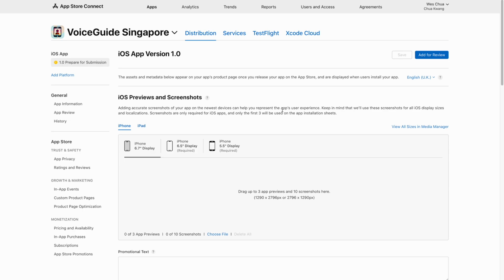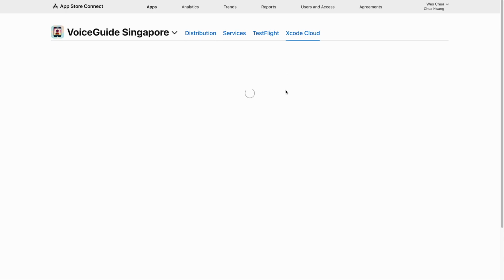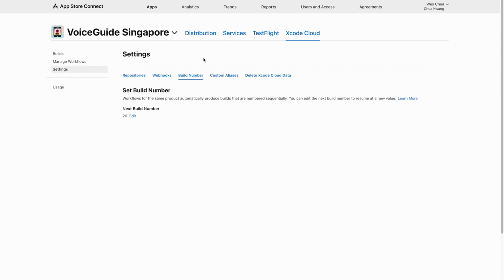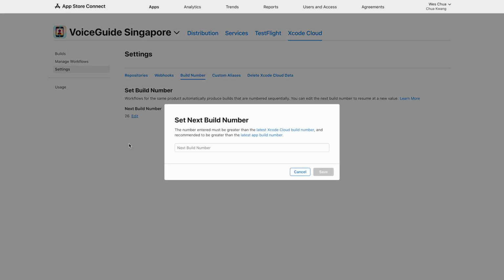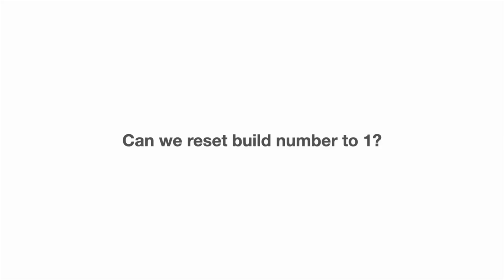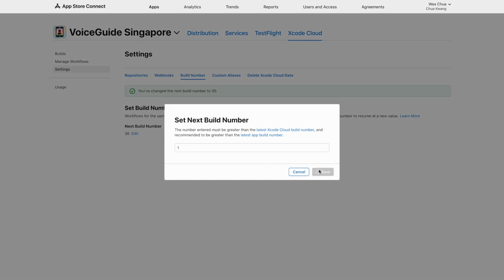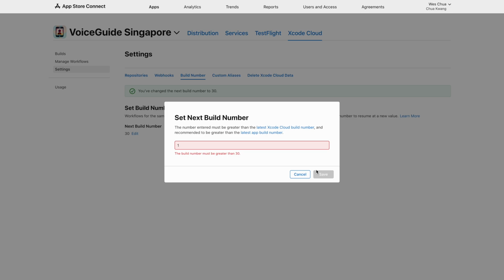Xcode Cloud to Notify via Email or Slack for Successes and Failures | Xcode Cloud 7/12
In this tutorial, you'll learn how to change the build number and also find out what you can and cannot do when changing the build number for Xcode cloud.

*🕛 Outline*
0:00 Introduction
0:25 Change build number
1:05 Reset the build number?